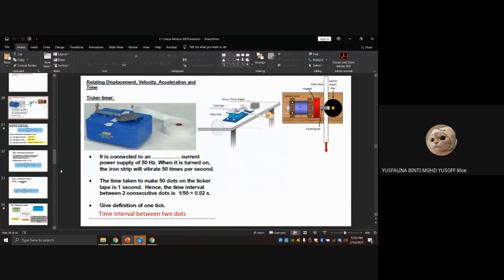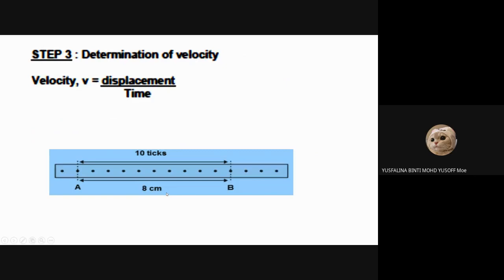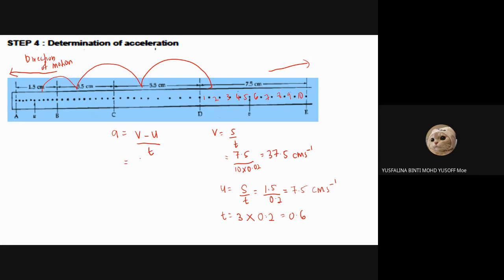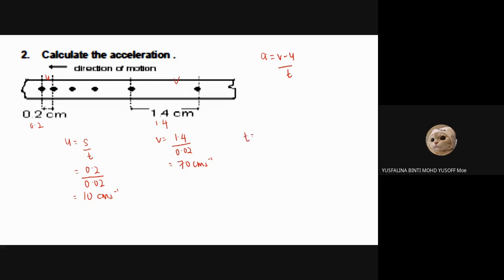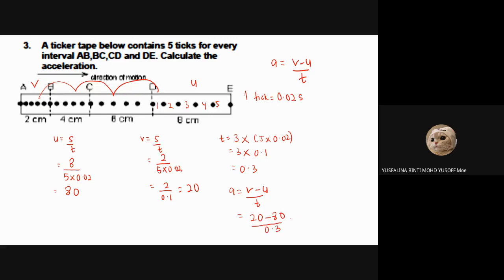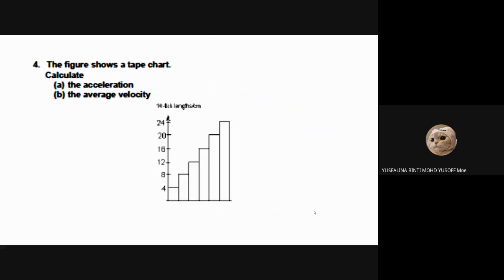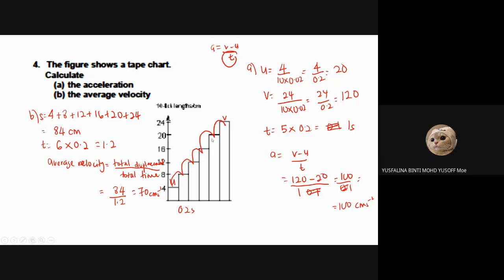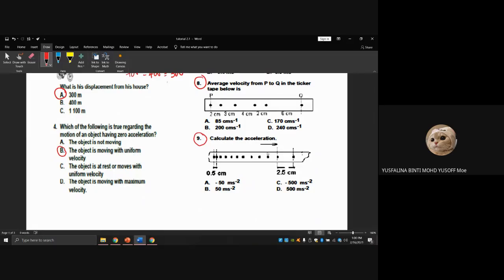mco physic class 4m 4k (16 feb)